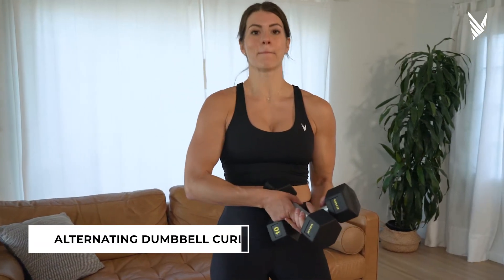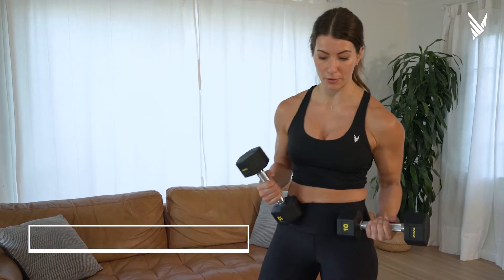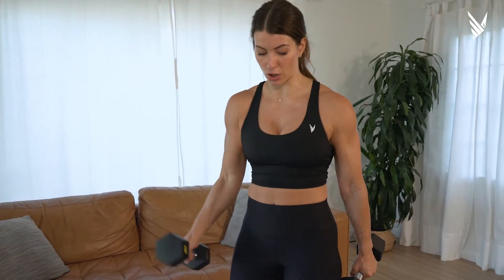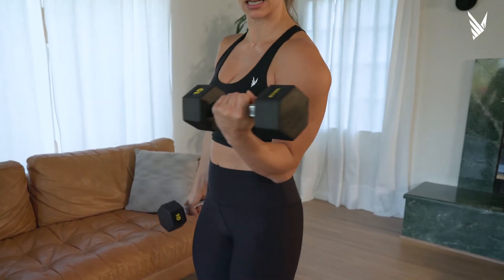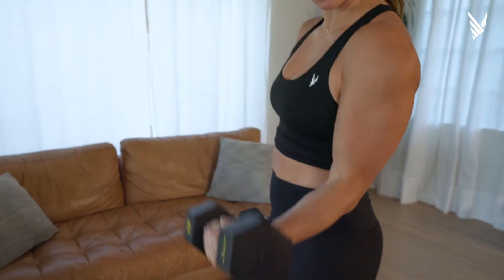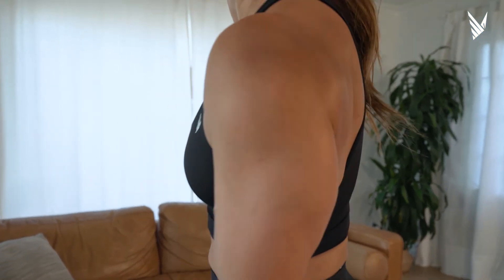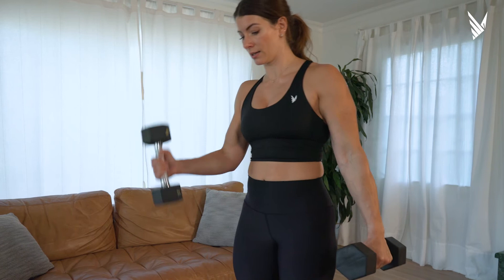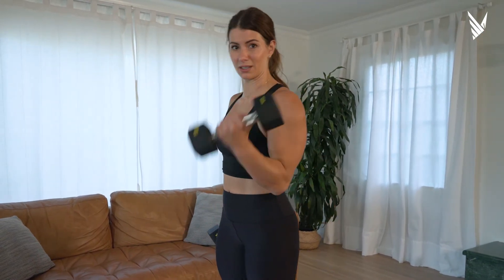Alternating Dumbbell Curls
Be sure to catch my latest episode of Every Body Talks right here on my channel as I dive into female physiology, fast solutions, and finding our way through our own womanhood.